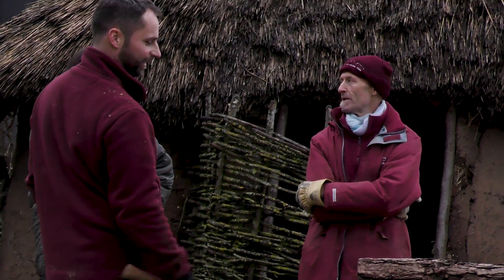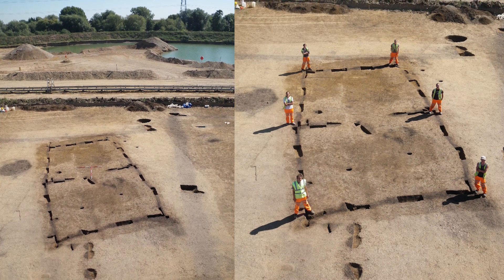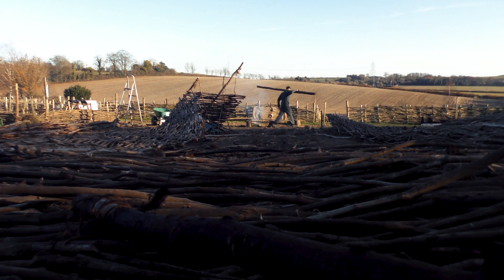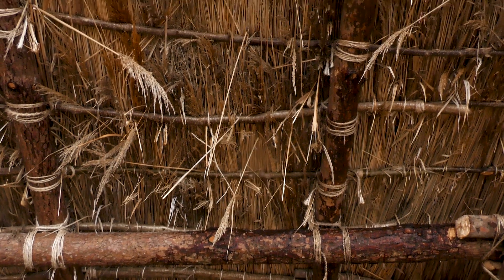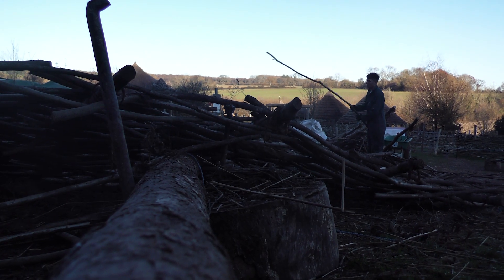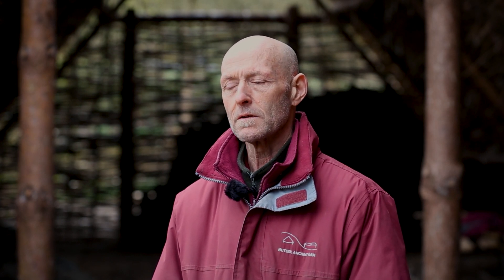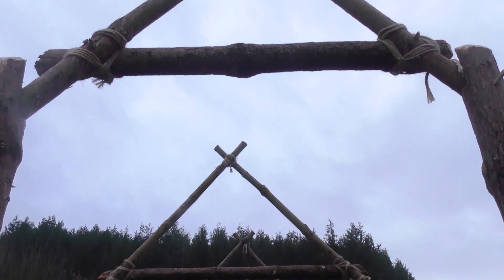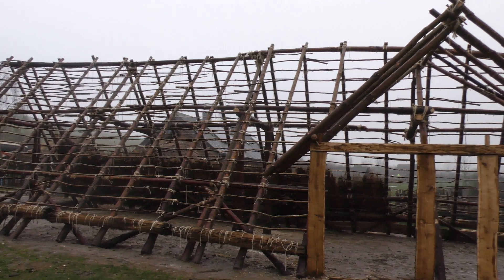The Butser Project: Building a Neolithic House Part 3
In part three of our series, we hear from Butser Ancient Farm Projects Coordinator Trevor Creighton about how the archaeology discovered by Wessex Archaeology is being interpreted through experimental archaeology into a reconstructed Neolithic house.